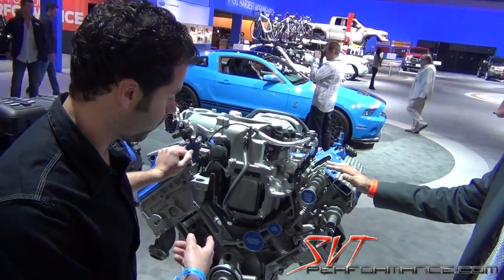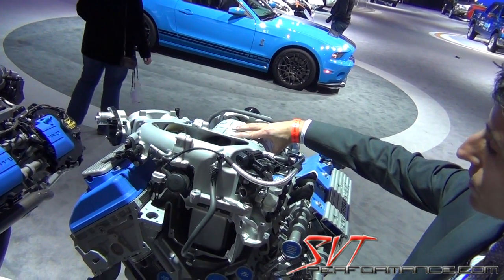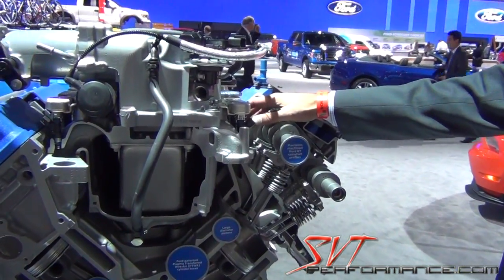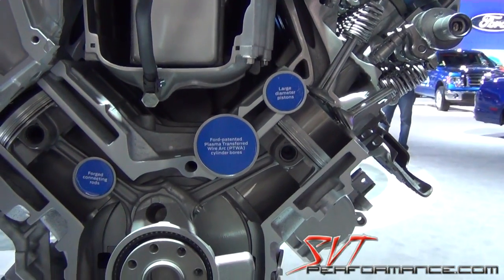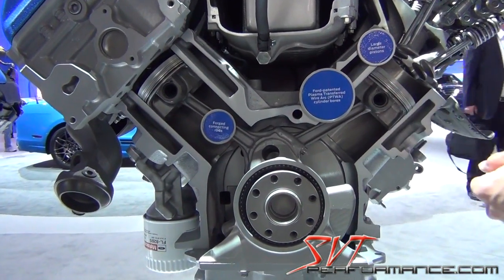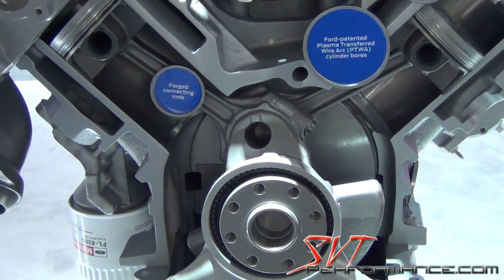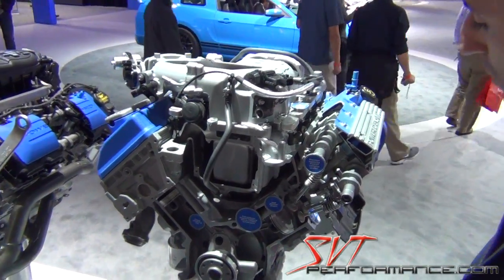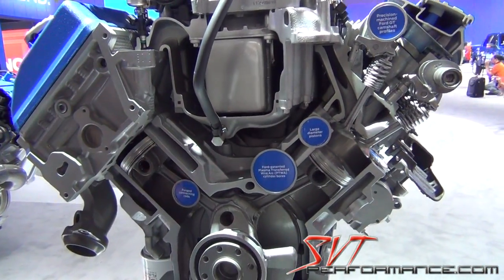SVTPerformance.com : Details of the 2013 GT500 Engine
SVTP talks to SVT's Chief Nameplate Engineer Jamal Hameedi and asks him to share some details of the 2013 SVT Shelby GT500 Mustang's new 5.8L engine, and features that set it apart from its 5.4L predecessor.

 Be sure to check out our 2013+ SVT Shelby GT500 Mustang Forum at SVTPerformance.com: